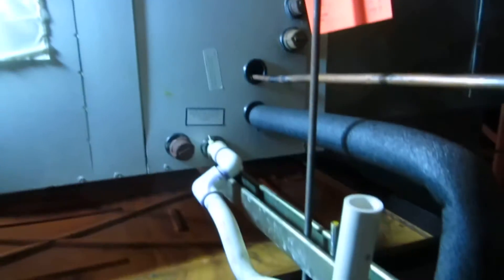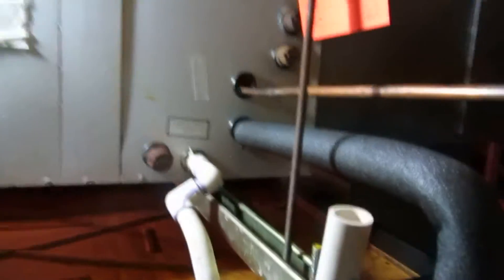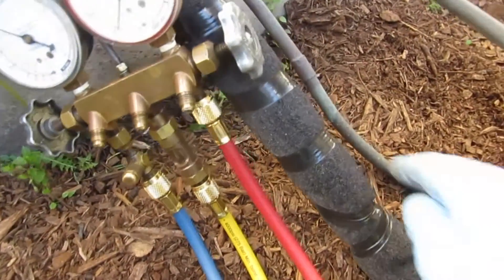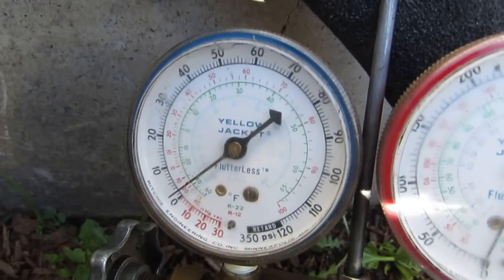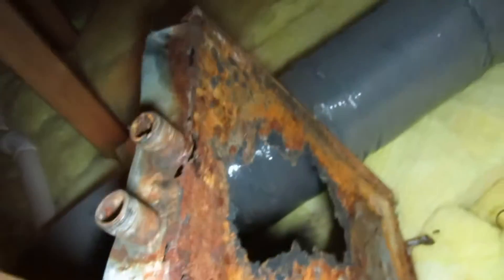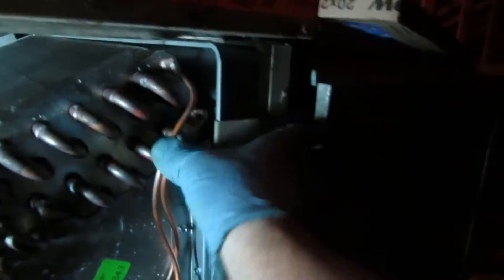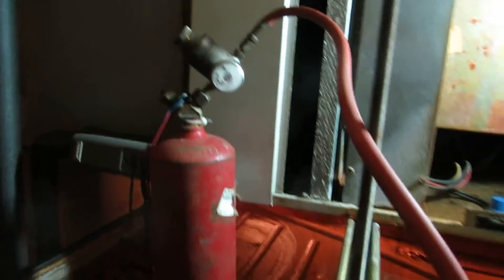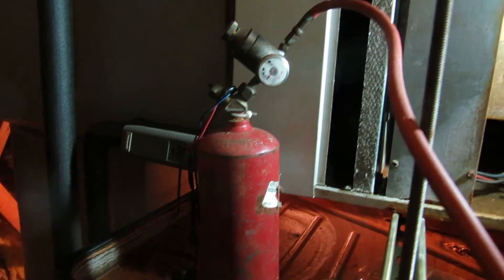HVAC:replace first co. A coil @ pan .big vaccuum in less then 3 minites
custom only wanted to replace pan @ coil .no money for new system ..pulled down to 500 microns in less then 3 minites with new 1/2 apion hoses@ bluvac..